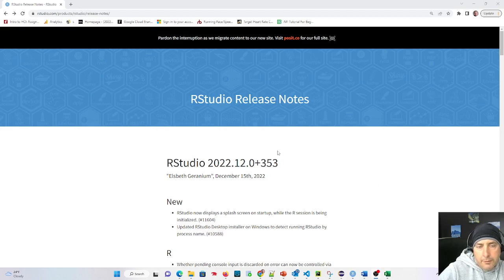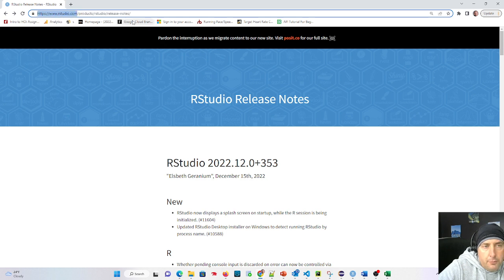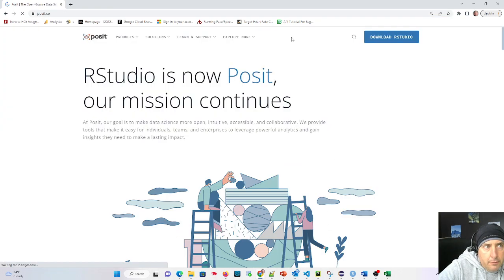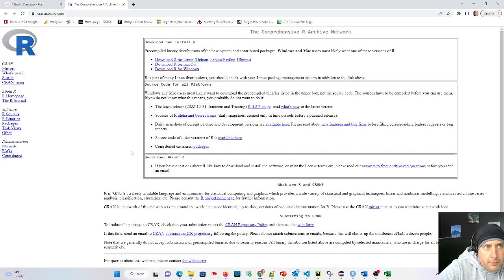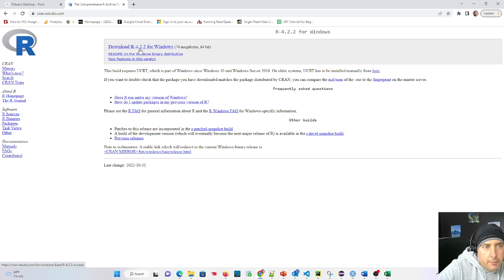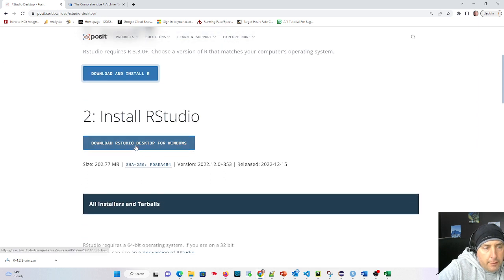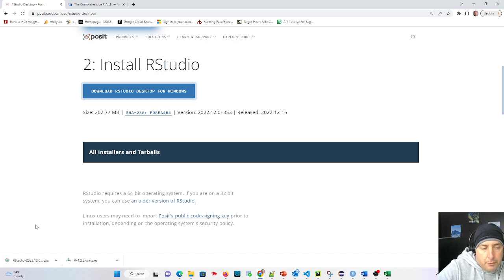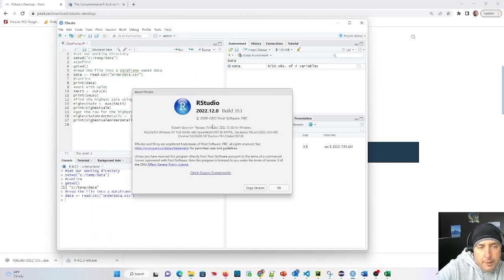How to download and install R Studio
In this tutorial, Dr. Todd Wolfe explains how to download and install the latest version of R and R Studio, which is now known as posit.co. At the end of this tutorial, you will know
1) Which website to go to in order to download R Studio
2) Realize you need to download R first
3) Install R
4) Install R Studio
5) Run code in R

to get started. From there follow the instructions to download R first.